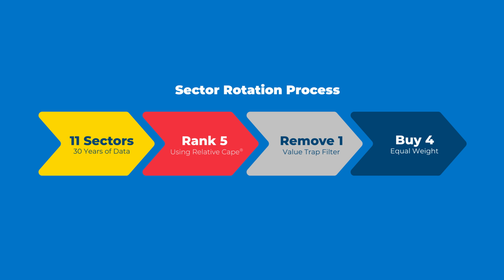DoubleLine Shiller CAPE U.S. Equities ETF (CAPE)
DoubleLine Shiller CAPE U.S. Equities ETF applies a disciplined, research-based approach to U.S. large-cap equity investing, grounded in the cyclically adjusted price-to-earnings (CAPE) ratio developed by Nobel Laureate Dr. Robert Shiller. By evaluating each sector’s valuation relative to its long-term historical average, the strategy identifies the most attractively priced sectors and systematically rotates into them. Monthly rebalancing ensures exposure to sectors with favorable relative value and momentum characteristics, while avoiding those with deteriorating trends. This methodology offers a compelling complement to traditional market-cap-weighted portfolios, particularly in environments marked by elevated concentration risk and valuation dispersion.

This ETF is different from traditional ETFs – traditional ETFs tell the public what assets they hold each day; this ETF will not. This may create additional risks. For example, since this ETF provides less information to traders, they may charge you more money to trade this ETF’s shares. Also, the price you pay to buy or sell ETF shares on an exchange may not match the value of the ETF’s portfolio. These risks may be even greater in bad or uncertain markets.

Investing involves risk including the risk of principal loss. For Important Information about these fund, please

DoubleLine ETFs are distributed by Foreside Fund Services, LLC.